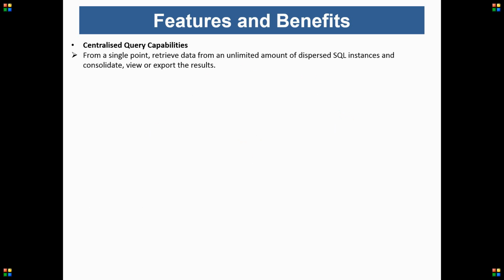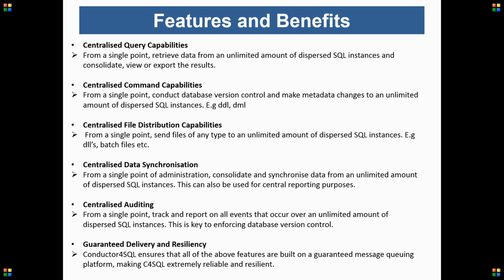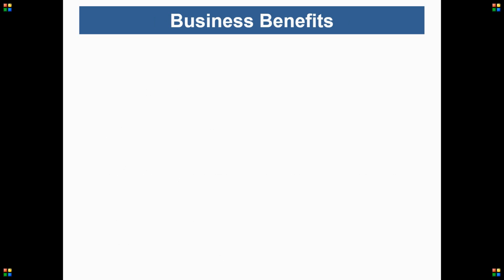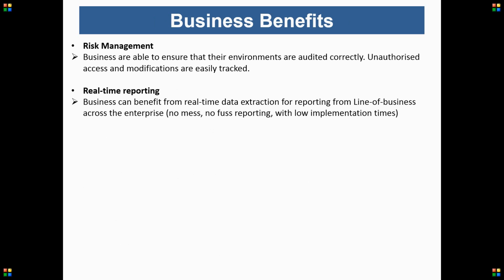Introduction to Conductor4SQL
• In this introduction video you will learn what C4SQL is, the key features as well as the business benefits.
• For the best viewing experience, please download to watch or increase the resolution when streaming and view in full screen.